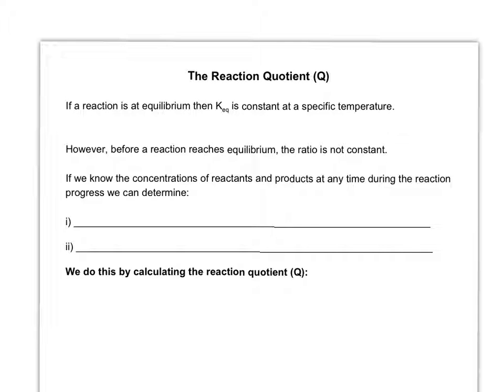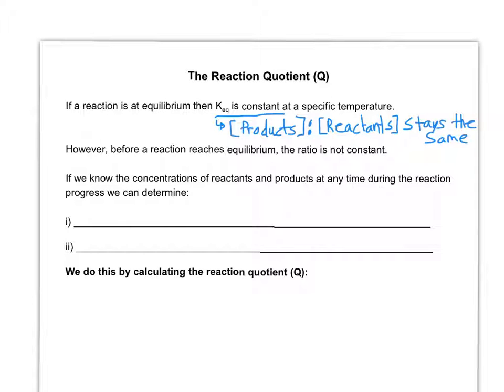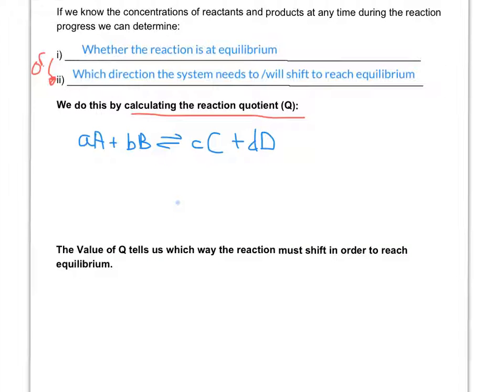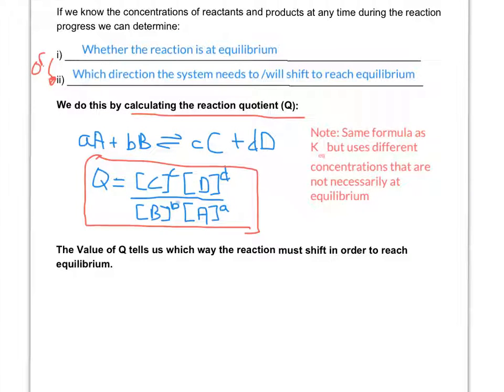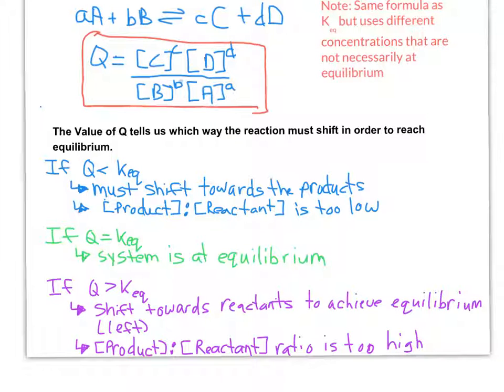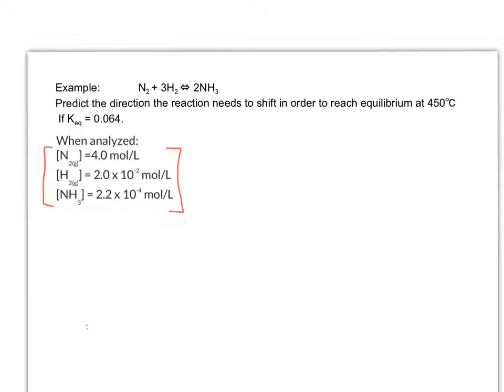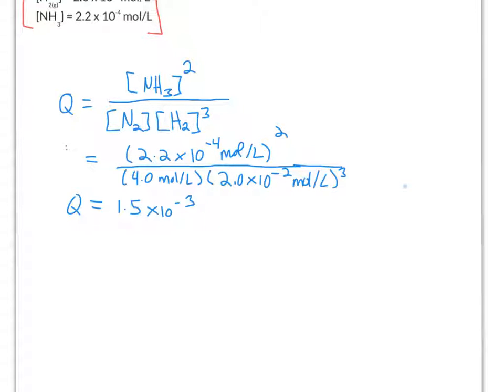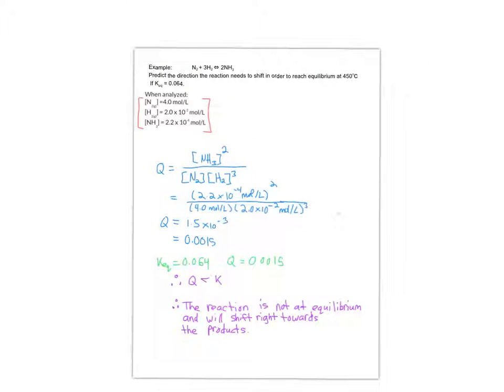The Reaction Quotient